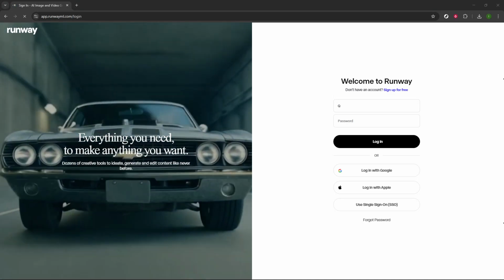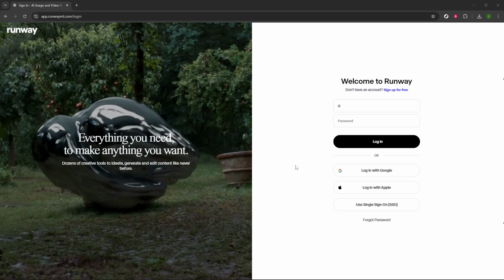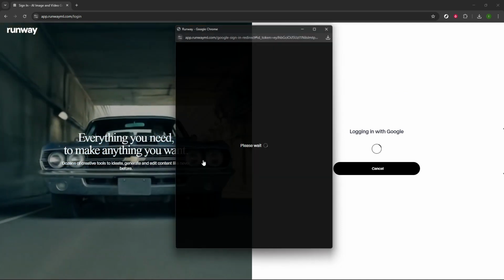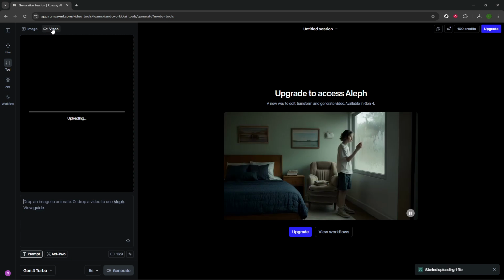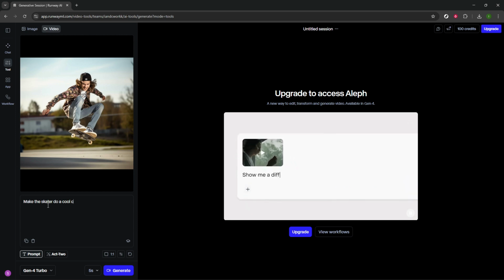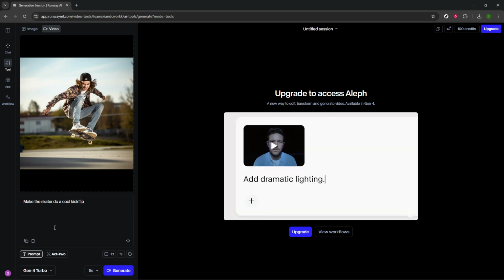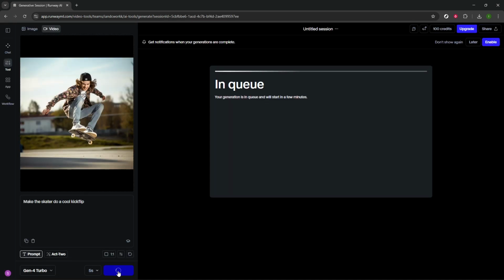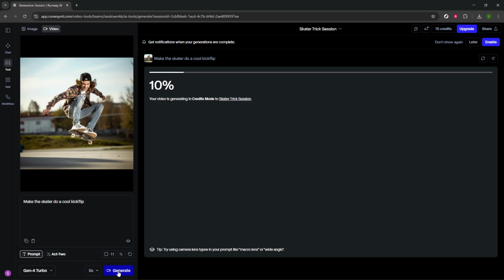How To Make Video With Image In Runway ML (2026 Guide)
Make video from image Runway ML, Runway ML image to video, how to make video Runway ML, Runway ML tutorial, Runway ML beginner guide, Runway ML AI tools, Runway ML creative AI, Runway ML video creation, Runway ML step by step, Runway ML digital art, Runway ML animation tutorial, Runway ML workflow, Runway ML tips and tricks